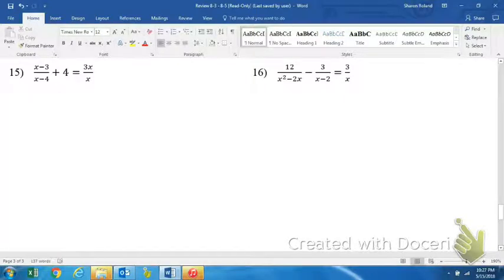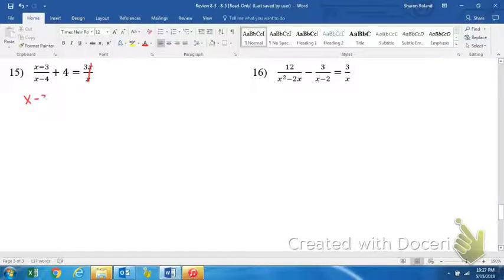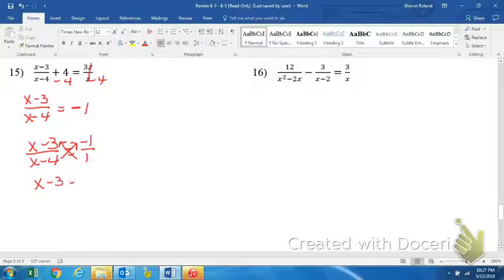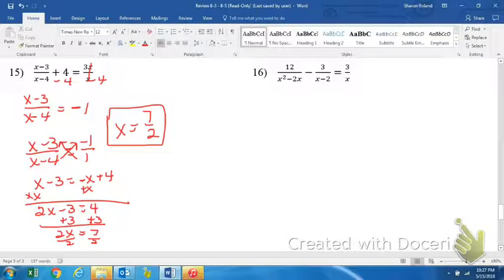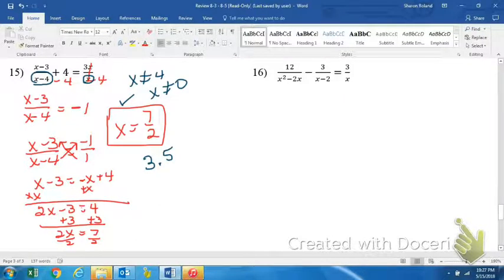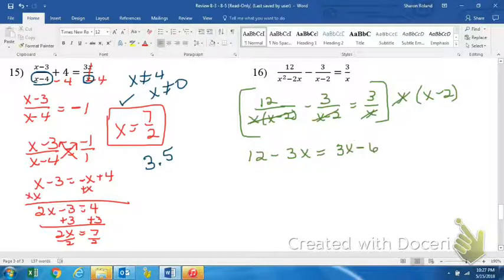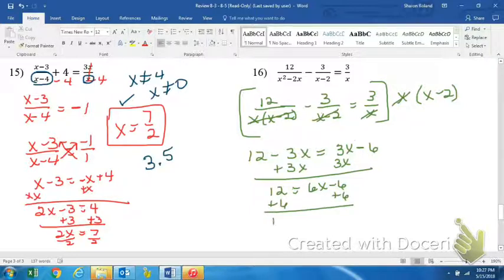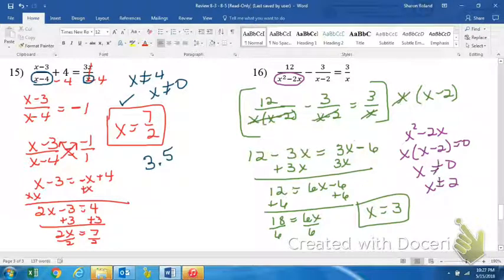Review Alg2 #15-16